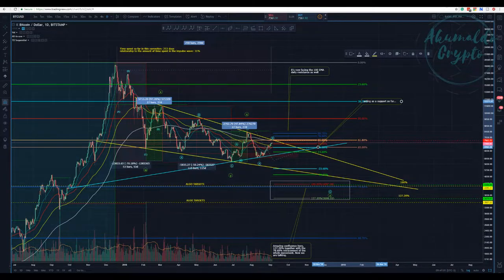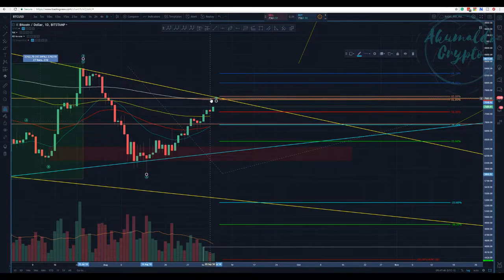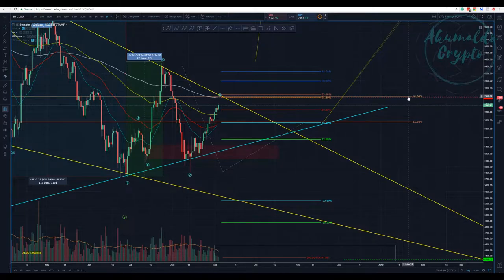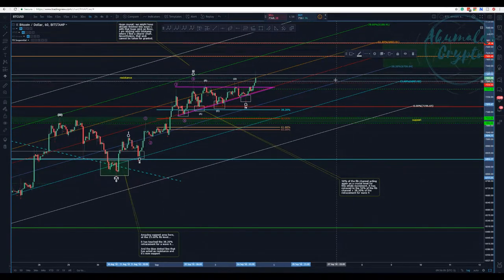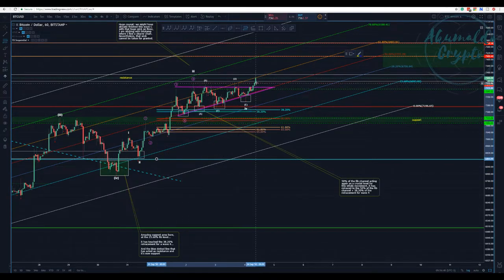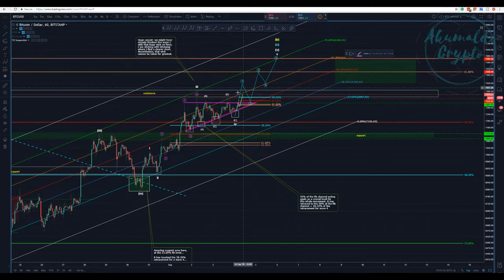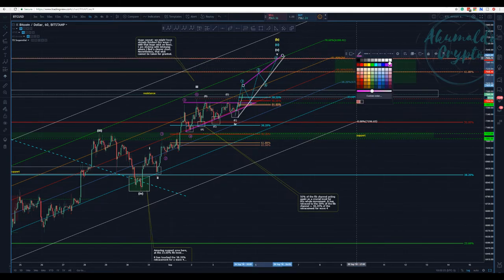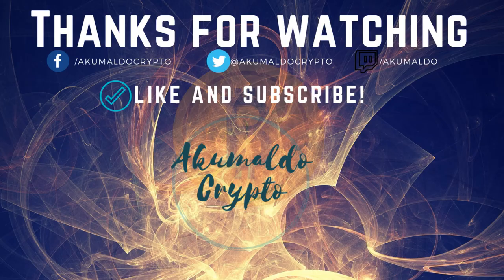Bitcoin technical analysis - Bears will return[September 4th, 2018]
Bitcoin is doing as we have discussed here, don't be overconfident tho, we might see a turn in the opposite direction, wouldn't be the first time, would it? so be prepared. Cheers
What is Seedit?
How to use Seedit on Twitter.
👉My story with CRYPTO, a bit about me:
twitch tv:
My referrals to the following exchanges:
Binance: